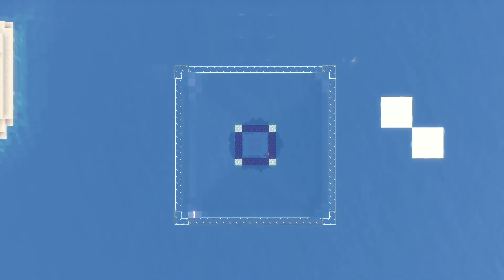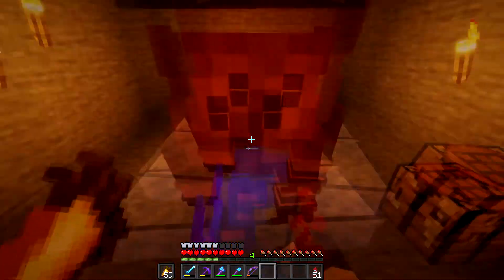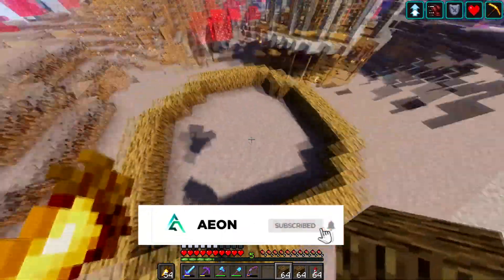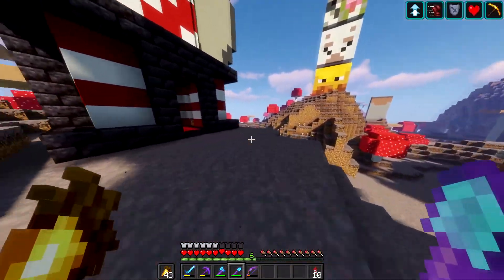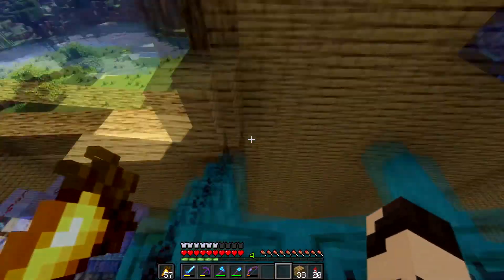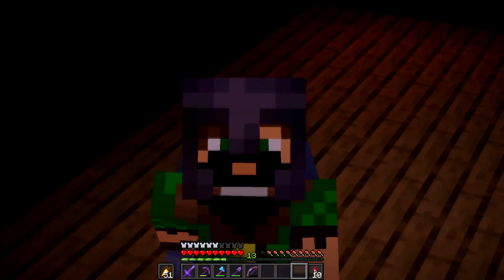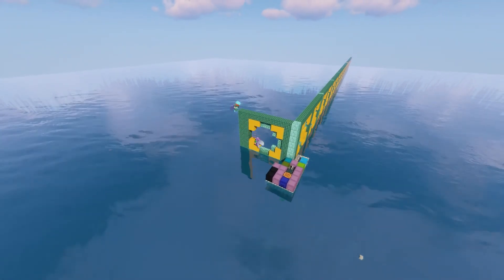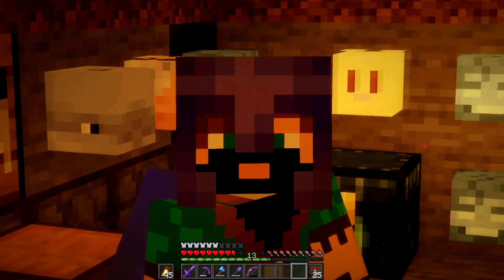Building WOOD SHOP In Minecraft 1.16.4| Strange Craft EP.4 [SMP]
Hey guys! Welcome to a Minecraft Strangecraft video! This time I'll be showing you Building WOOD SHOP In Minecraft 1.16.4| Strange Craft EP.4 [SMP]. Strange Craft is a survival multiplayer server. You could also use what you see in the videos as inspiration for your own Minecraft builds! This Minecraft survival series can better help your building skills overall!

Timestamps:
0:00 - Intro
0:51 - Tree Farm
1:32 - Wood Shop
6:45 - Tree Farm
9:31 - Mega Base Work
12:52 - Outro

- Aeon